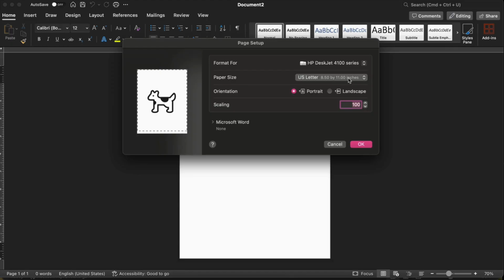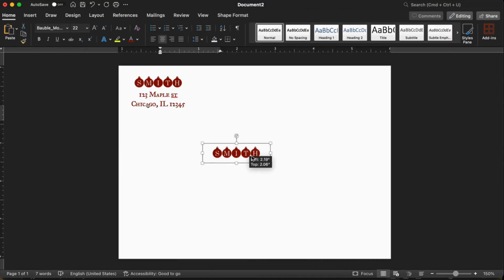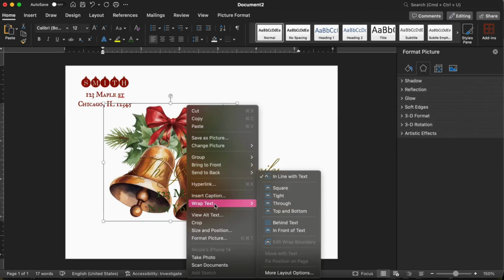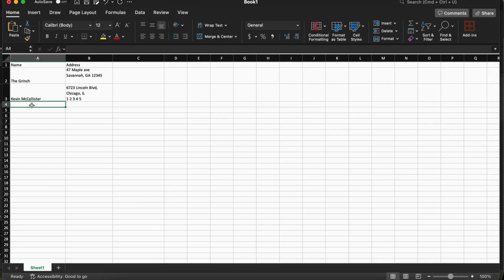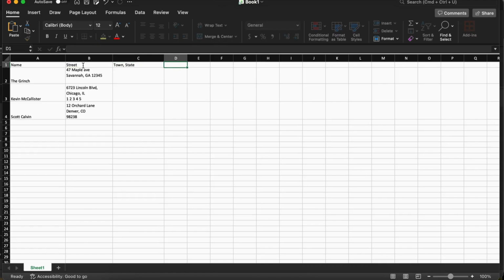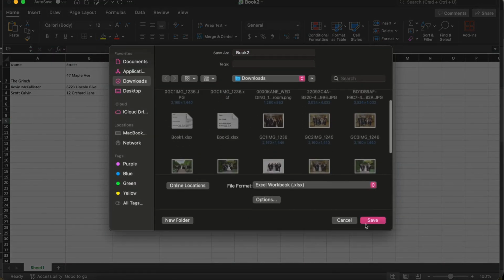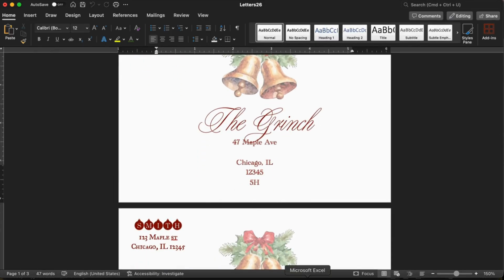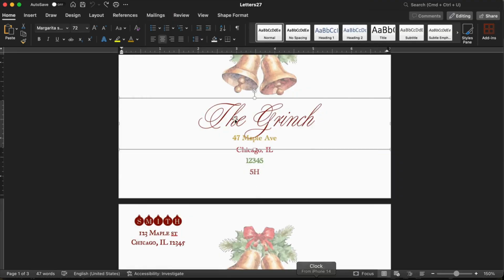Address Multiple Envelopes Automatically Using Microsoft Mail Merge! Quick and Easy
Would you like to see more Microsoft tutorials from me or more Cricut tutorials?

Would you love to address dozens of envelopes at once without having to manually design and type each one out? Well you CAN with Microsoft Word's "Mail Merge" feature! Mail Merge will pull from your Excel address book and input all of the information within SECONDS.  Follow my step-by-step tutorial to see how easy this is.  This is my go-to for holidays, weddings, and events! Follow me for more Cheap and Easy DIYs!